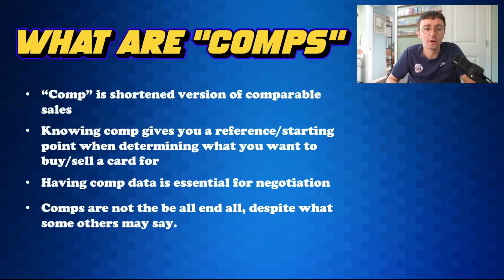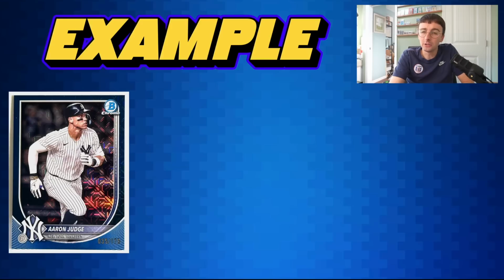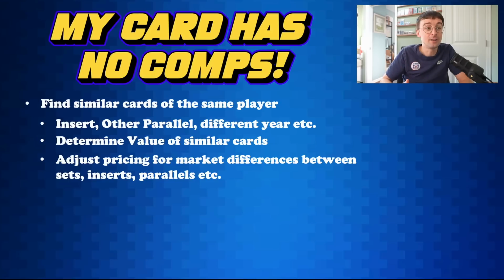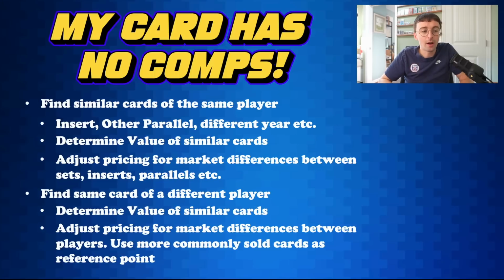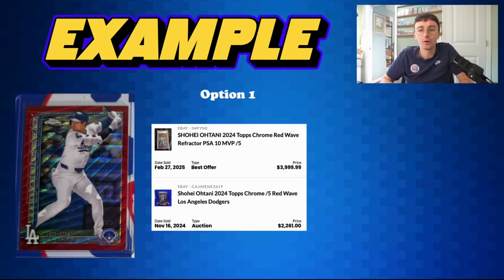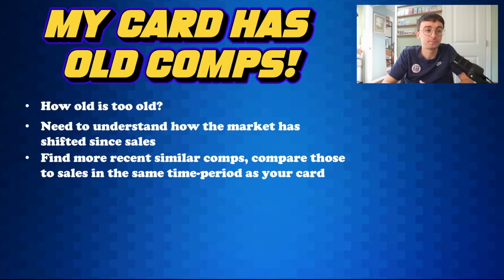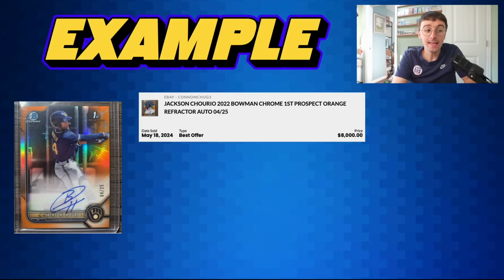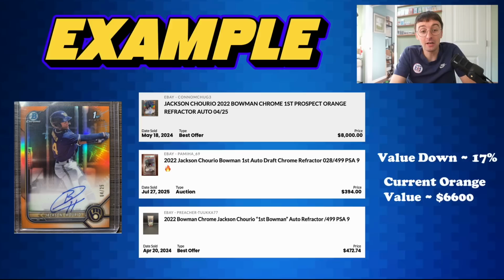The Beginner’s Guide to Comps: How to Instantly Know What Your Cards Are Worth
Come check out a singles stream and grab $15 Whatnot Credit For New Accounts!

If you’re new to sports card collecting, you’ve probably heard people talk about “comps” but what exactly are they, and why do they matter so much in the hobby? In this video, I give you the complete beginner’s guide to comps and explain how to instantly know what your sports cards are worth.
Comps (short for “comparables”) are the single most important tool collectors use to price sports cards. Whether you’re buying at a card show, selling on eBay, or just trying to figure out the value of your collection, understanding comps will help you avoid overpaying, avoid underselling, and make smarter moves with your cards.

We’ll cover:
What comps mean in the world of sports cards
How to find comps step-by-step using eBay sold listings and other platforms collectors trust
Why comps matter for both buyers and sellers
The biggest mistakes beginners make when checking comps (and how to avoid them)
Tips for using comps to negotiate better deals at shows, online, and in trades

By the end of this video, you’ll know exactly how to research comps, compare recent sales, and confidently price your cards like a seasoned collector.
If you’re just starting out in the sports card hobby, this is the ultimate beginner’s guide to comps — the foundation of understanding card value, market trends, and how to collect smarter.